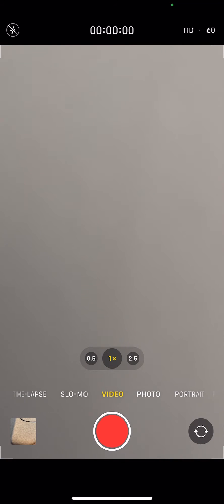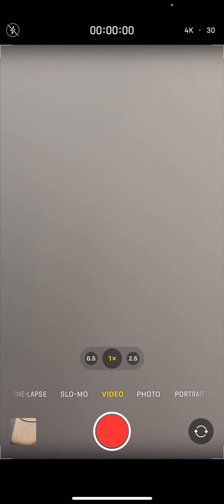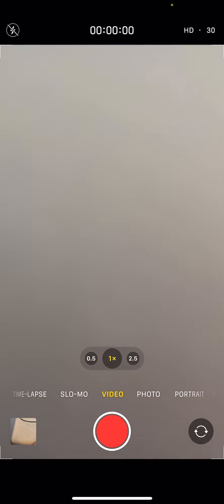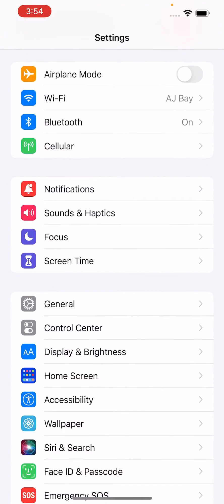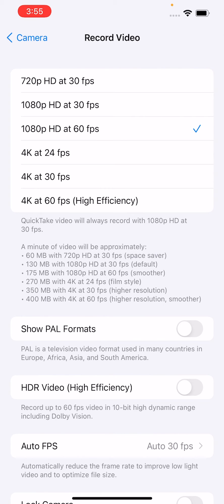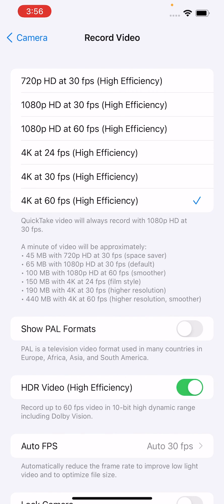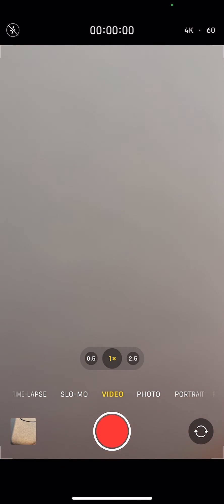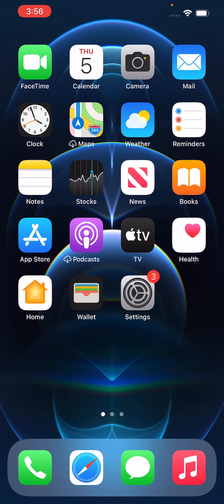iPhone 4K 60fps Option Missing Error - Solution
How to fix the lack of 4K 60fps camera setting on iPhone.